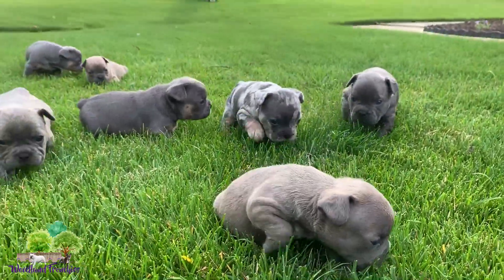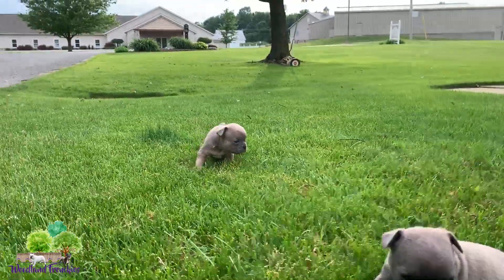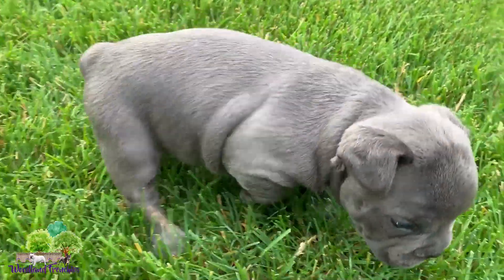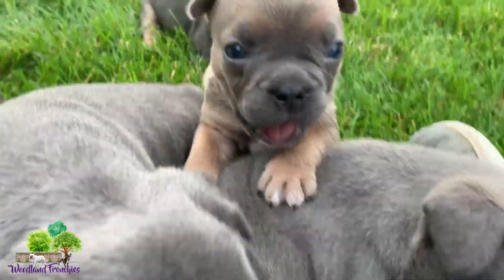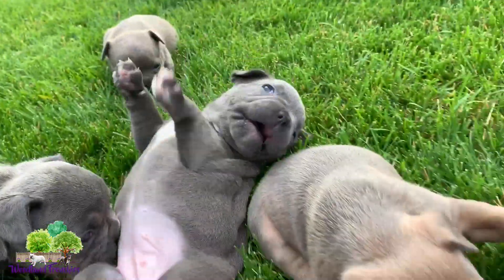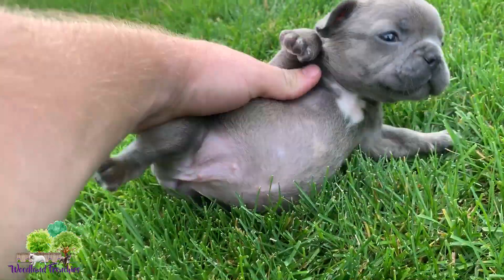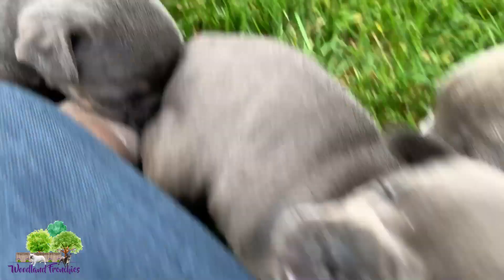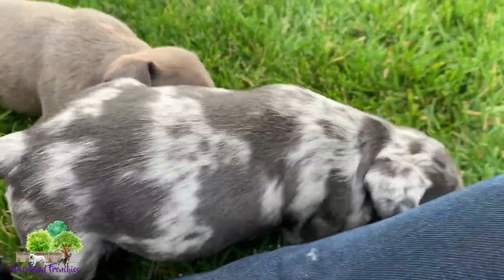Mistique's Litters Mini Olde English Bulldogs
👉 Miniature Olde English Bulldogs are a mix between a Mini Olde English Bulldog and a French Bulldog and they are amazing companions for both adults and kids!💕